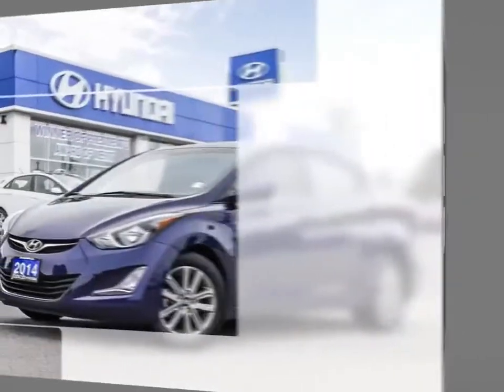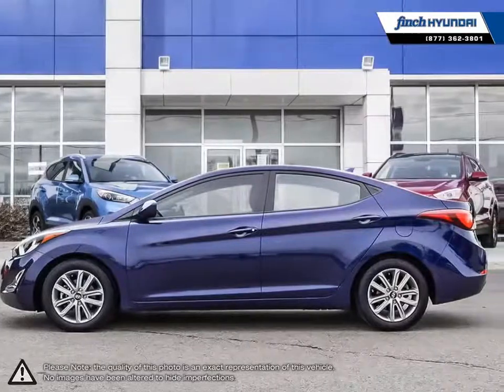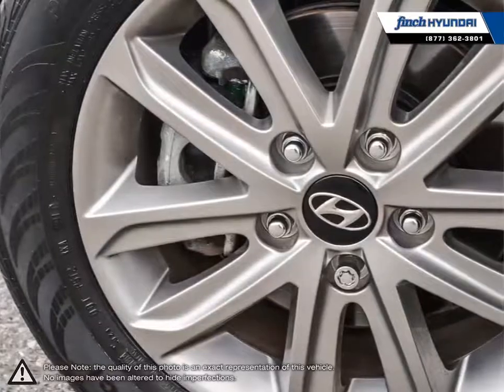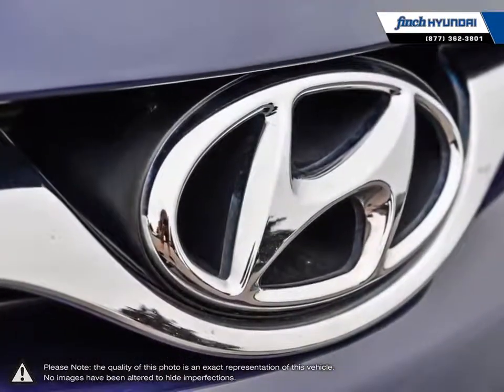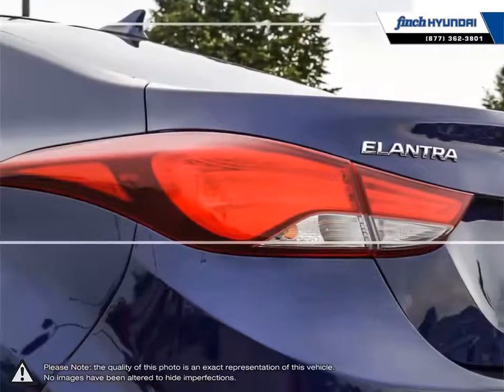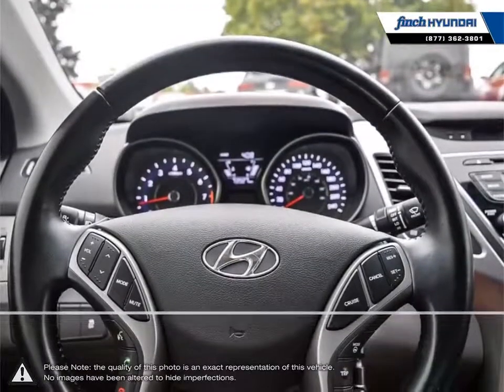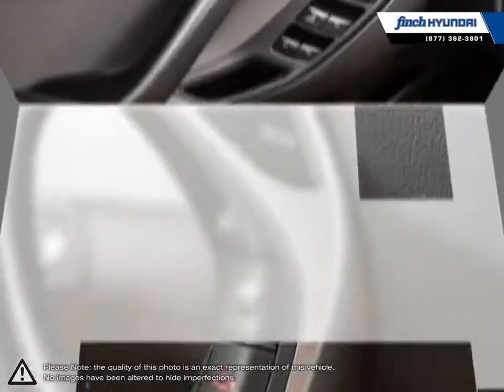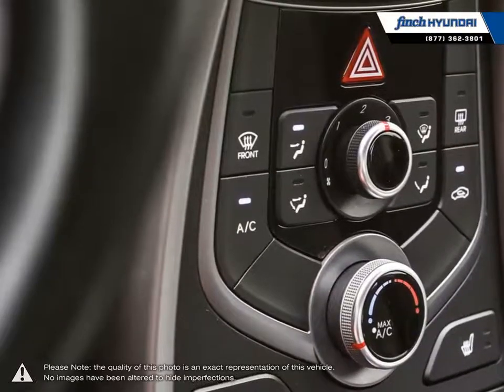2014 Hyundai Elantra | Finch Hyundai | 5NPDH4AE7EH485033